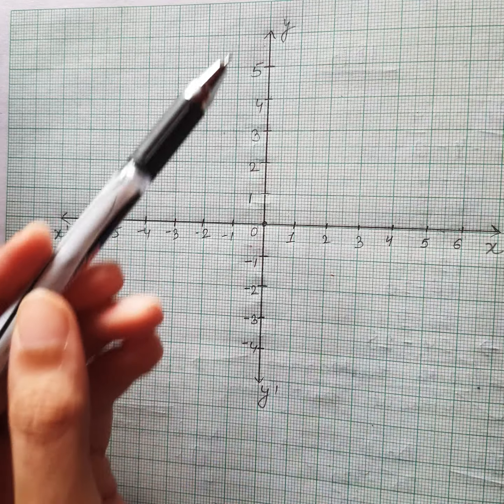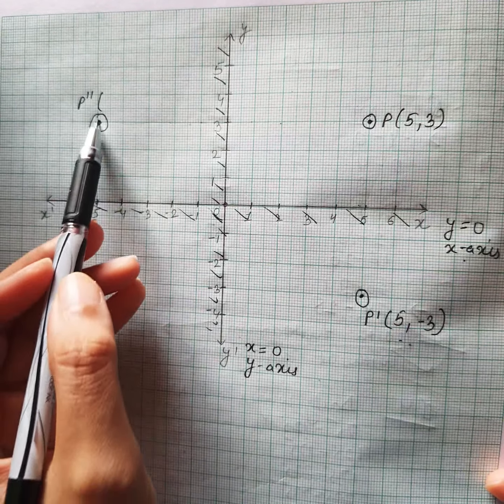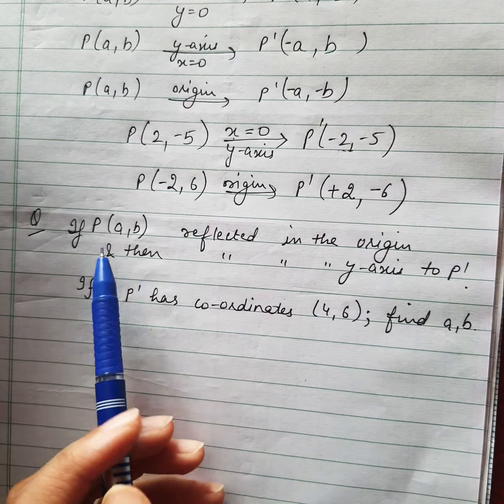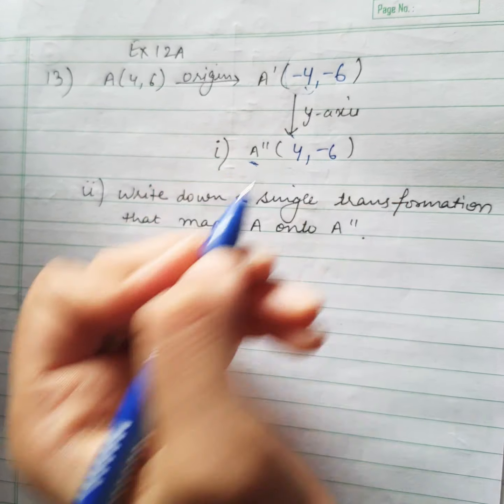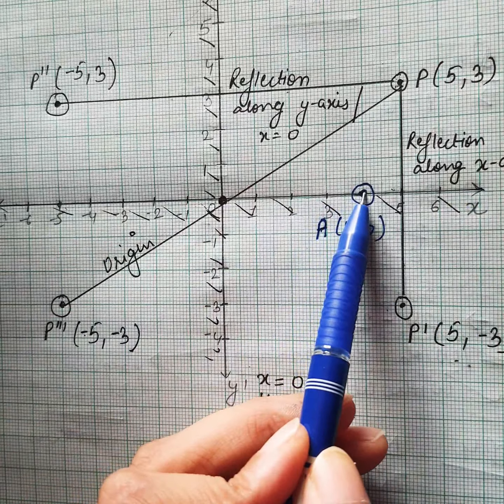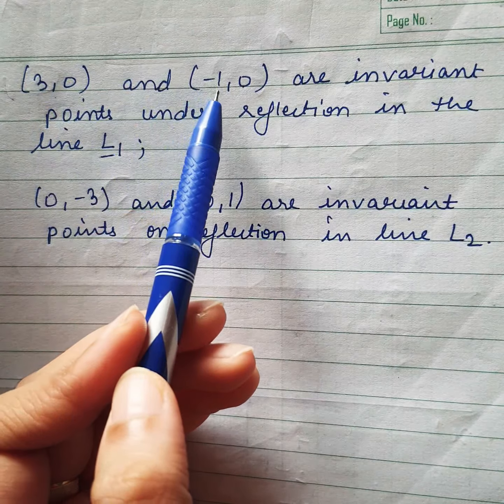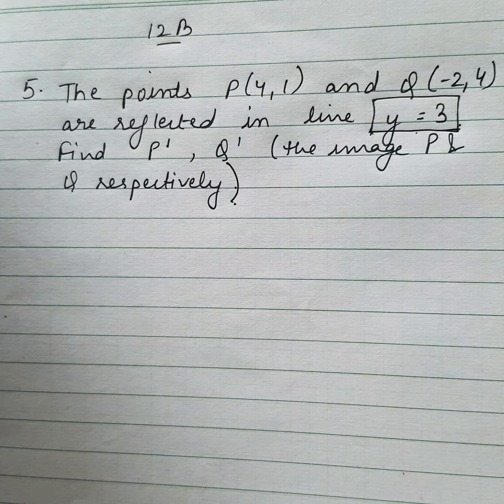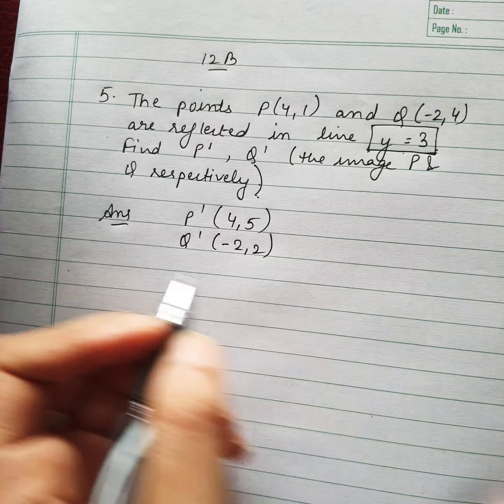ICSE X Ch 12 Reflection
Reflection along x axis, y axis, origin, y=a and x = a